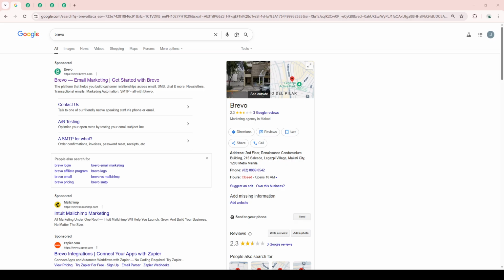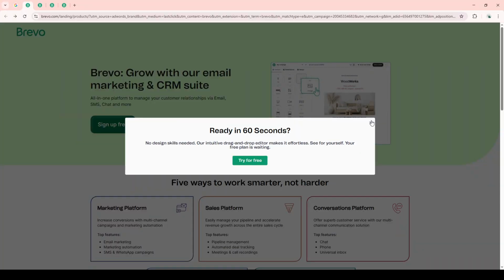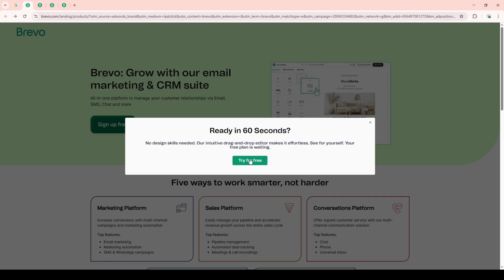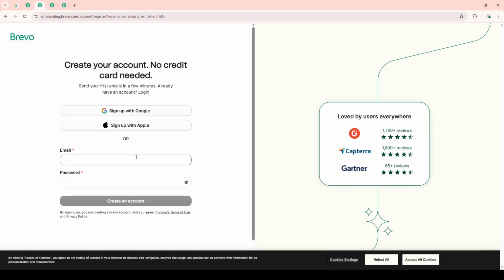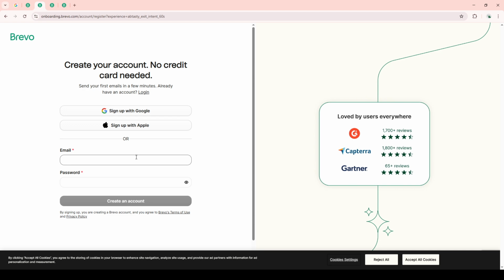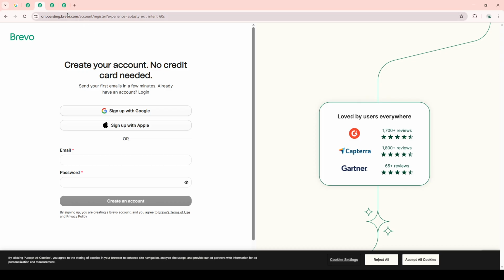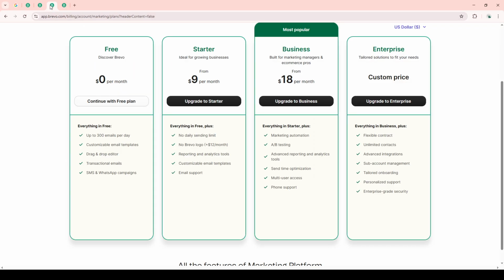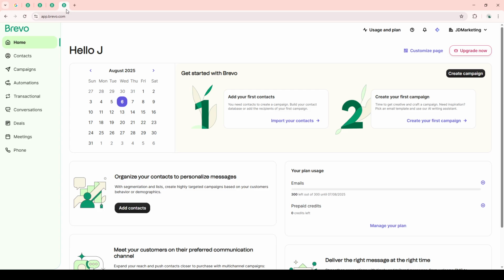How to Set Up Brevo [2026 Full Guide]